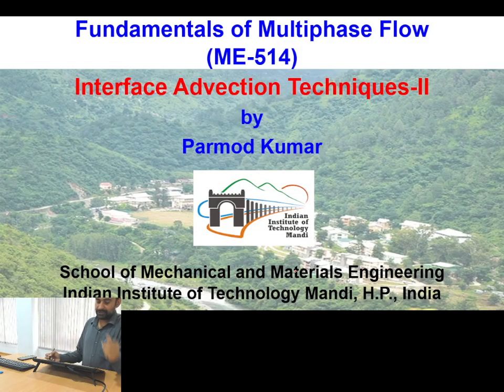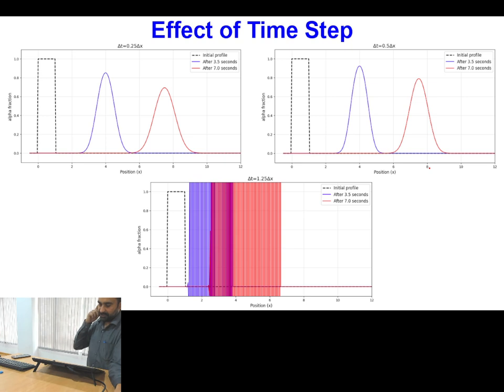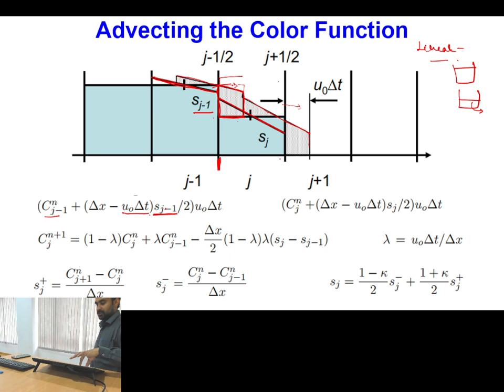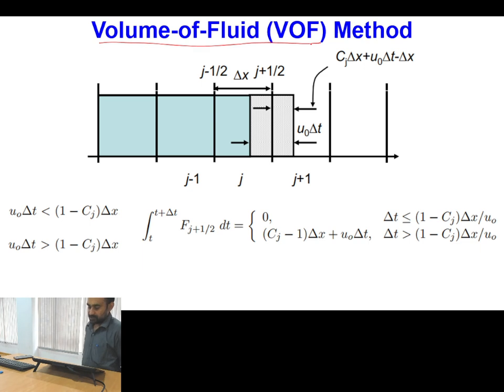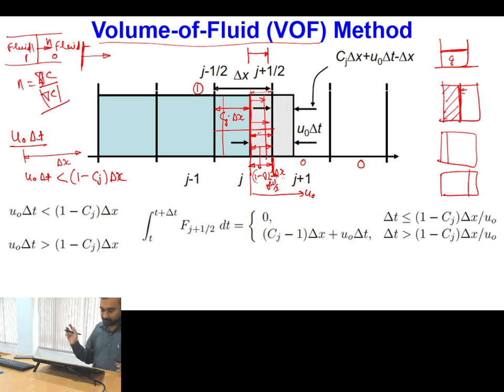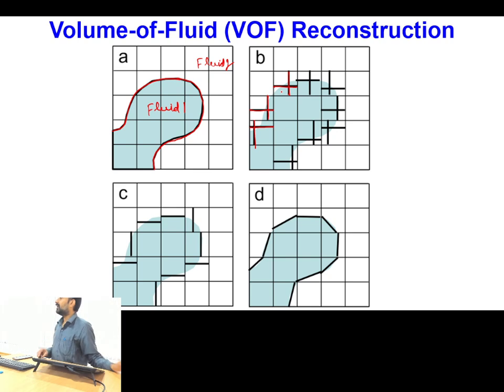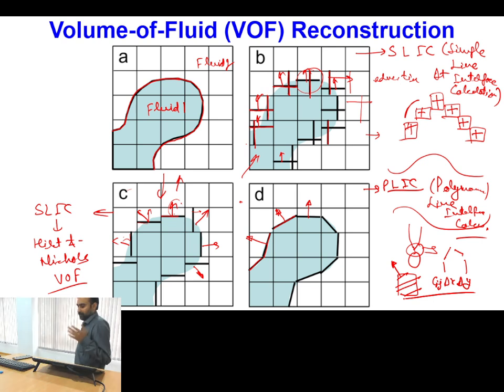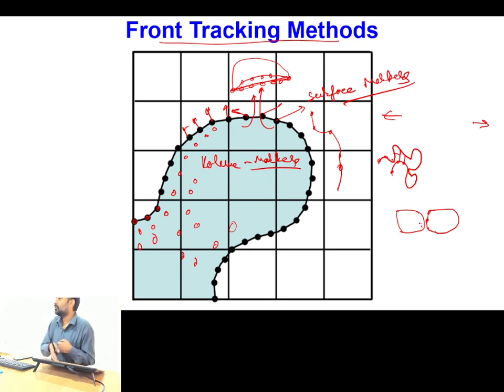Lecture 30: Interface Reconstruction Techniques for 1D Advection of Color Function